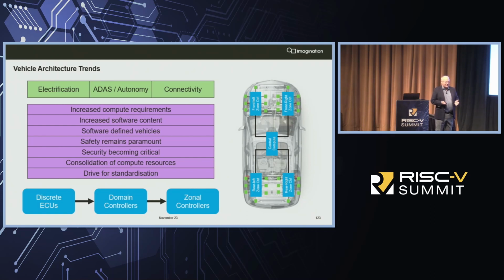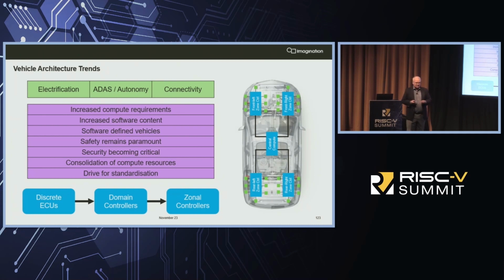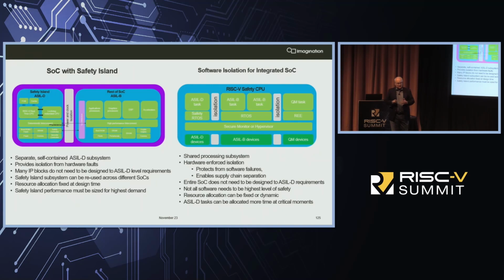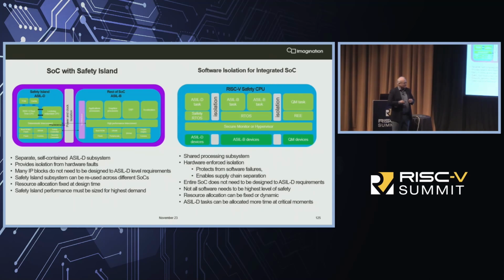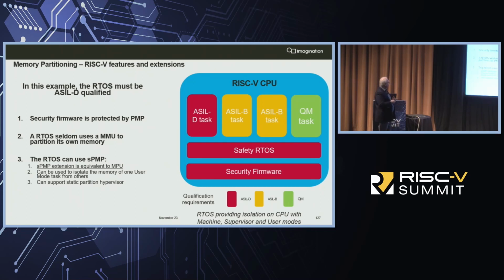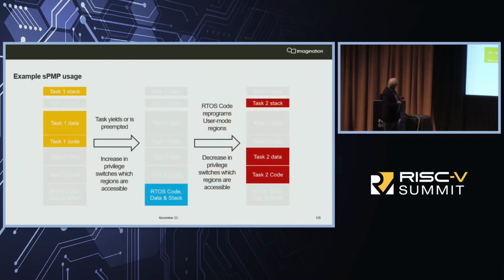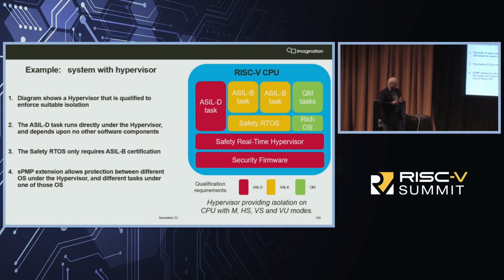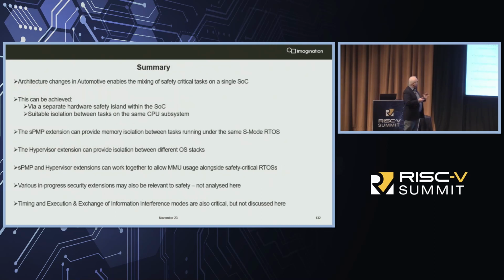The Application of RISC-V Extensions to Automotive Zonal Controllers - Marc Canel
The Application of RISC-V Extensions to Automotive Zonal Controllers - Marc Canel, Imagination Technologies

As the complexity of electronics in vehicles increases, there has been a move to combine the workloads of several ECUs into one, more powerful ‘Domain controller’. One undesired effect of this design is that the amount and complexity of wiring increases, adding cost and weight, and introducing potential reliability issues. This can be addressed by combining functionality based on location rather than type in a Zonal system architecture. This architecture is based on Zonal Control Units (ZCUs) which drives the development of multi-core embedded and mixed criticality systems. However, it poses challenges including integration at both the Hardware and Software level of functionality from multiple different control units. This paper will look at the how the RISC-V ISA, including the Hypervisor, PMP and SPMP extensions help to address these issues, and facilitate RISC-V adoption in driving tomorrow’s mobility. We will compare with other approaches to achieve the required isolation, providing guidance for system designers.